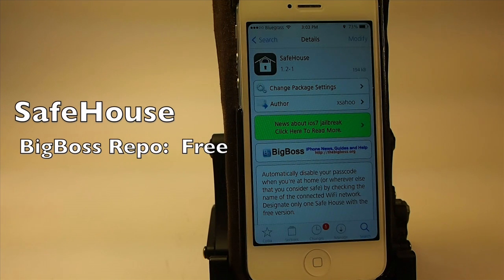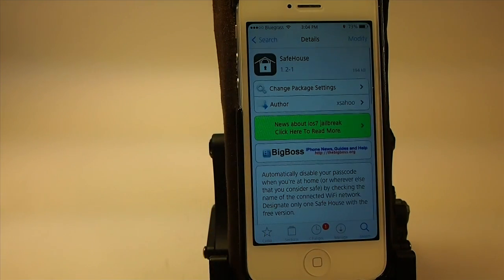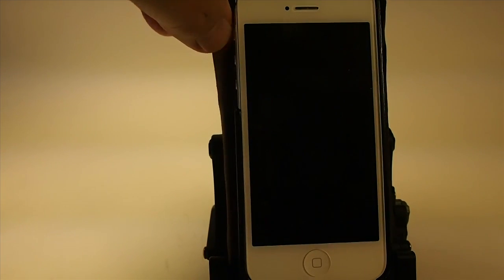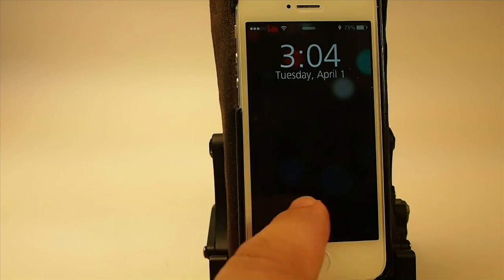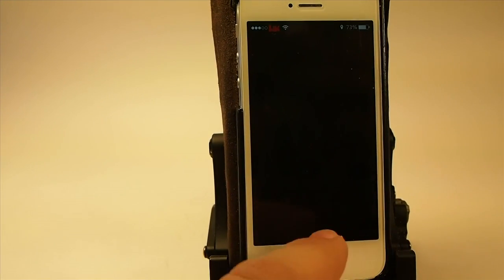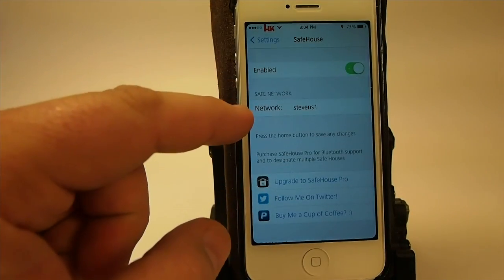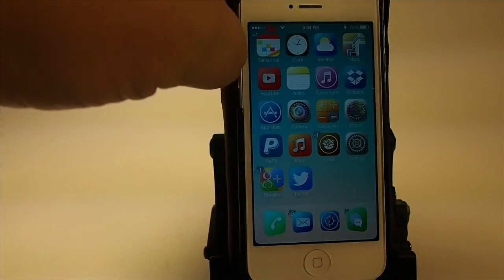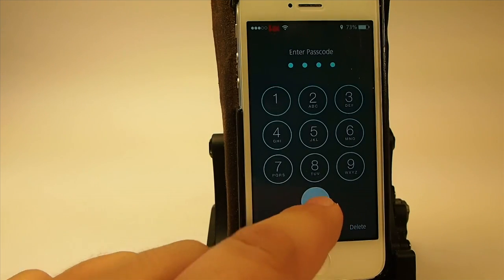iOS 7 [FREE] Jailbreak Tweak 2014: SafeHouse Skip Passcode On Assigned Network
iOS 7 Jailbreak 2014: SafeHouse Skip Passcode On Assigned Network

SOCIAL US

iPhonecaptain.com is a site which covers all the latest iOS news, Top Free iOS Apps every week, Top Free Cydia Tweaks every week.  We try to do a Best 10 Free Tweaks and Apps video on Friday of each week.